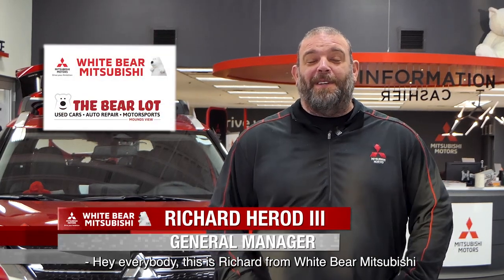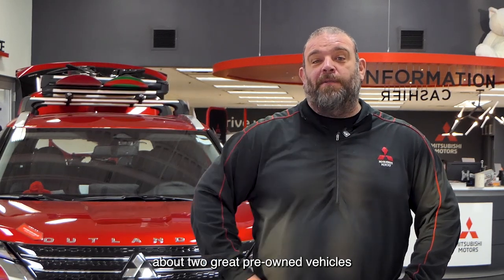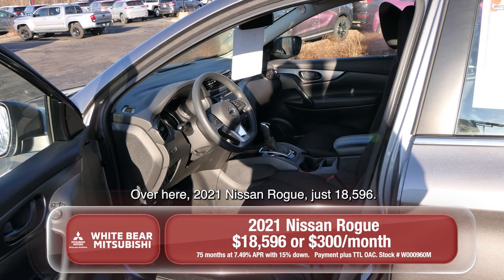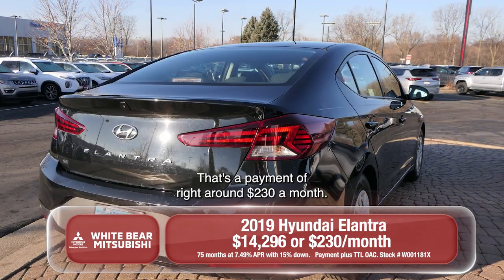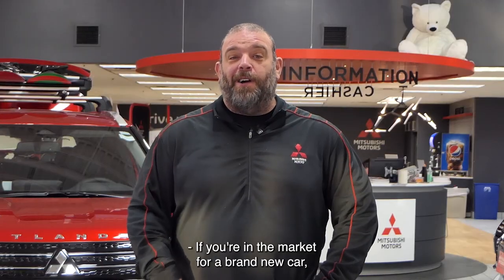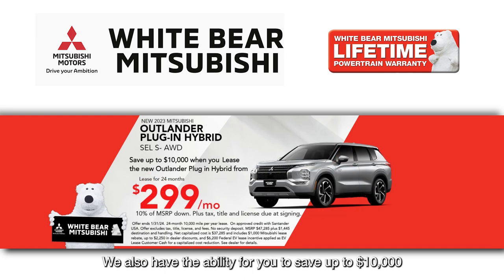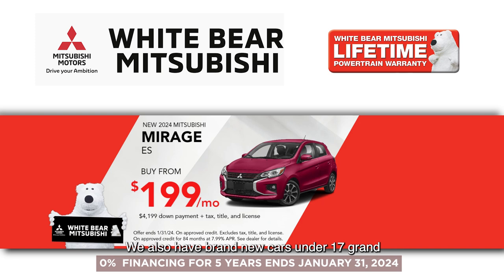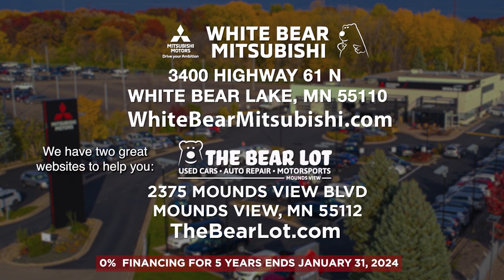White Bear Mitsubishi Hot Car of the Week - Jan 29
Did you know when you buy a certified used vehicle from us you get a free lifetime warranty?

If you are in the market for a brand new car, we have the ability for you to save up to $10,000 when you lease an Outlander Plug-In Hybrid from just $299/month. We also have brand new cars under $17,000 or just $199/month. These offers end 2/29. See dealer for details.